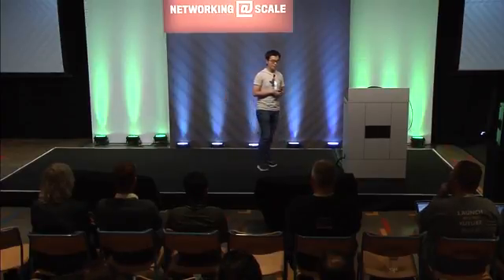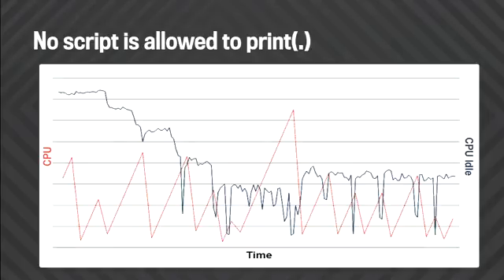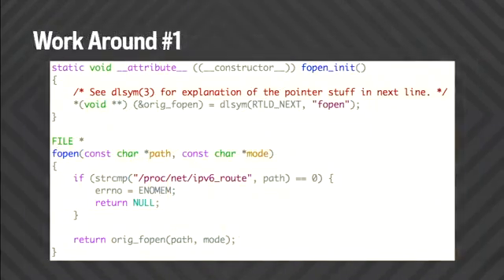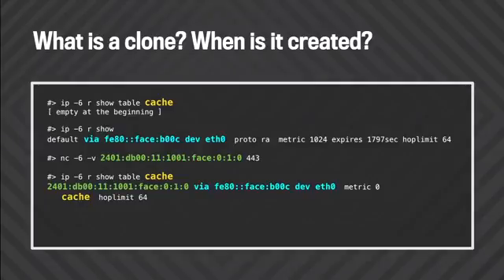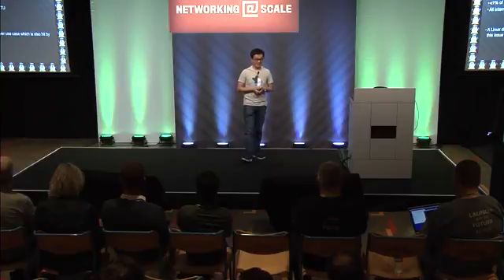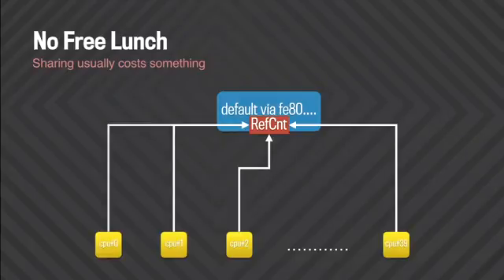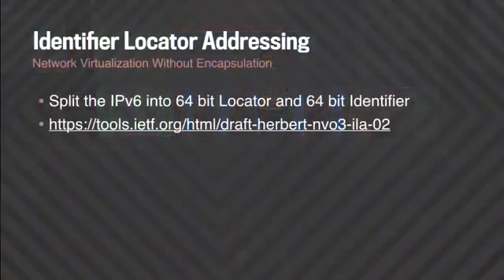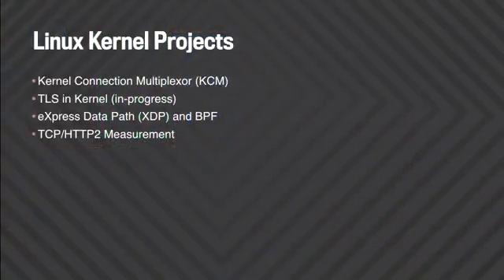Facebook, Martin Lau — Productionizing IPv6 in the Linux Kernel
Networking@Scale 2016